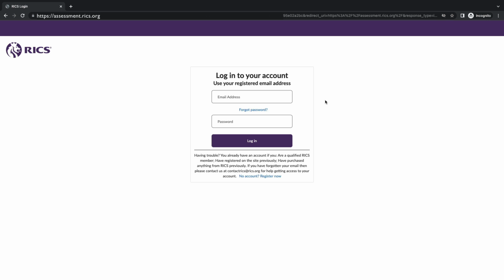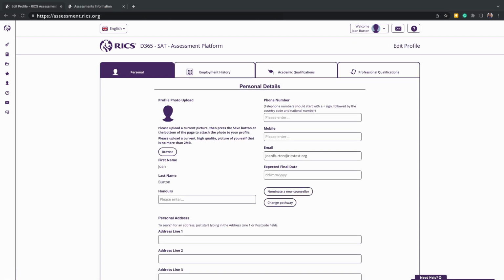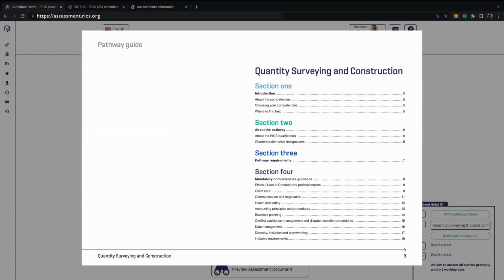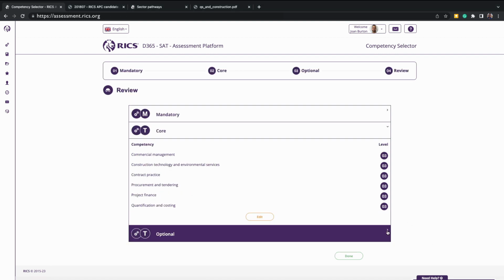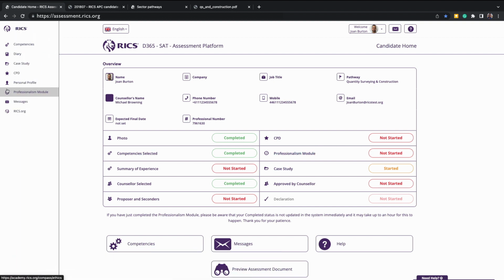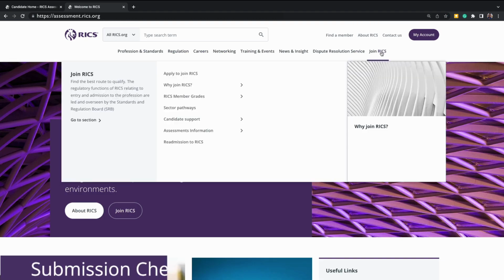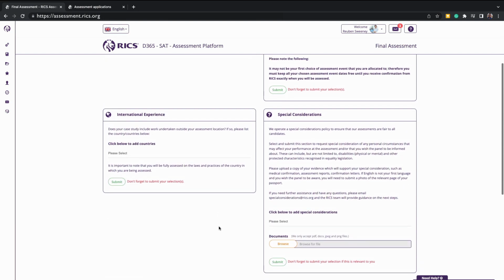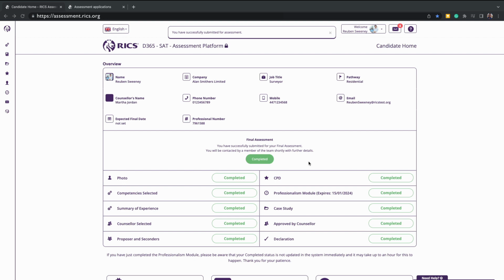RICS 30 Day APC Challenge Day 1 - RICS Assessment Platform APC Platform Guidance